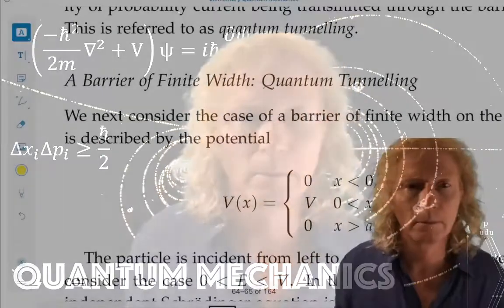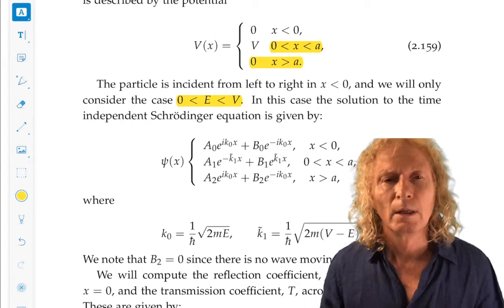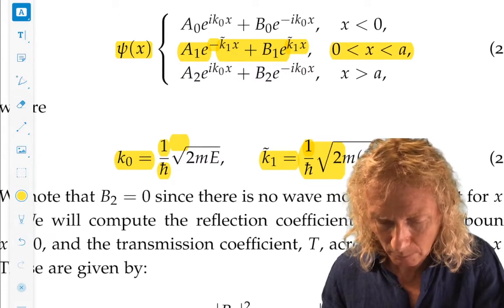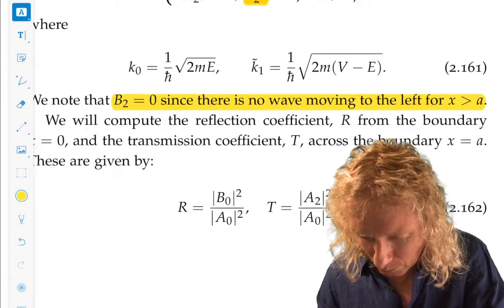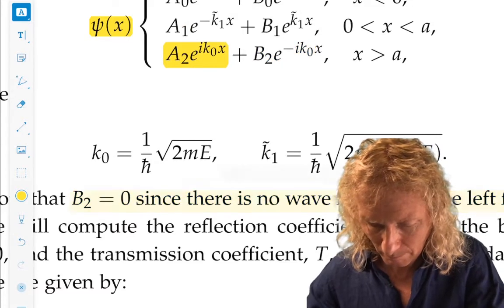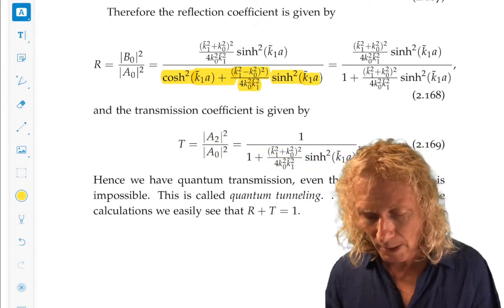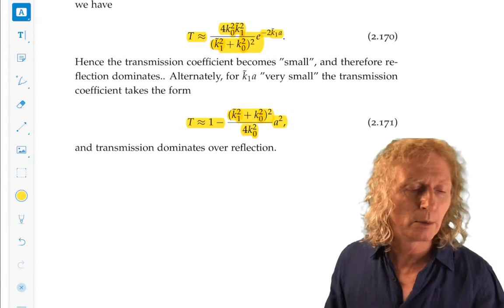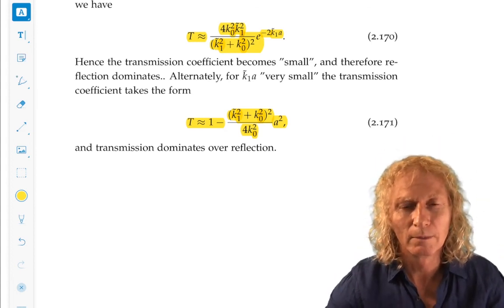Quantum Mechanics Ch. 2: Scattering and tunneling, Part 3.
This is the ninth lecture for Chapter 2, where we consider a barrier of finite width.